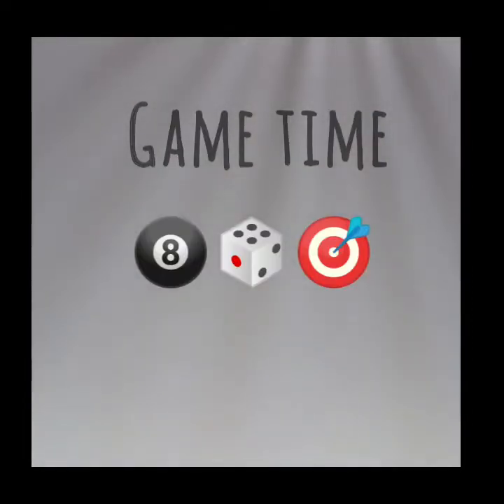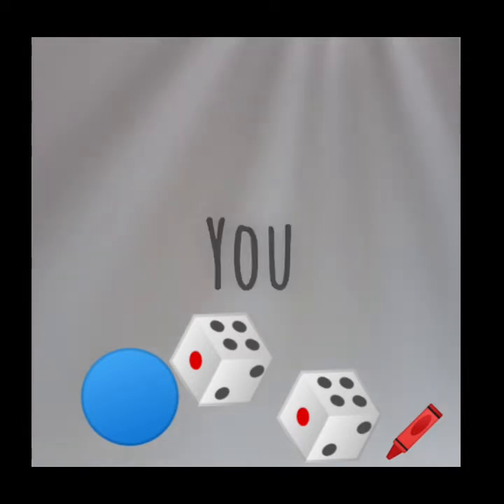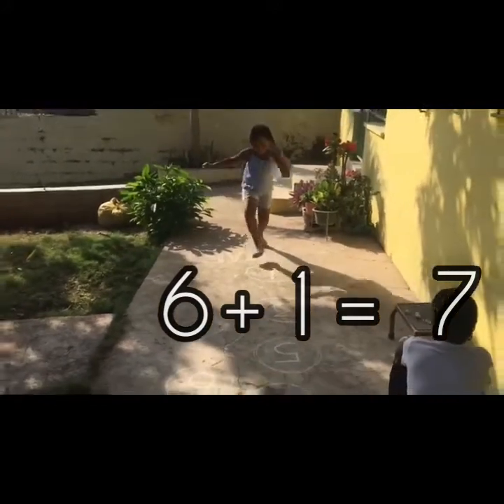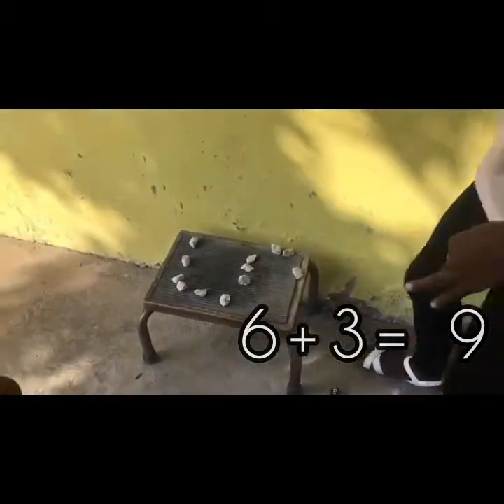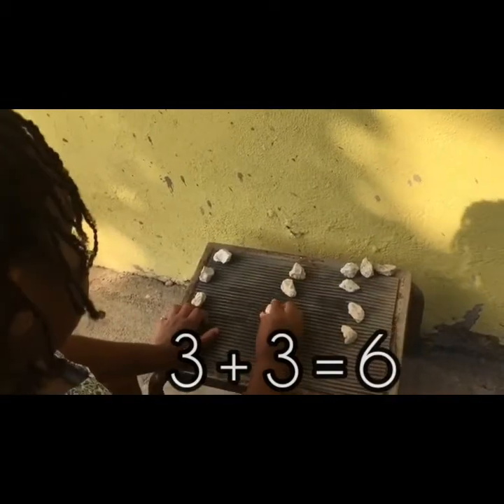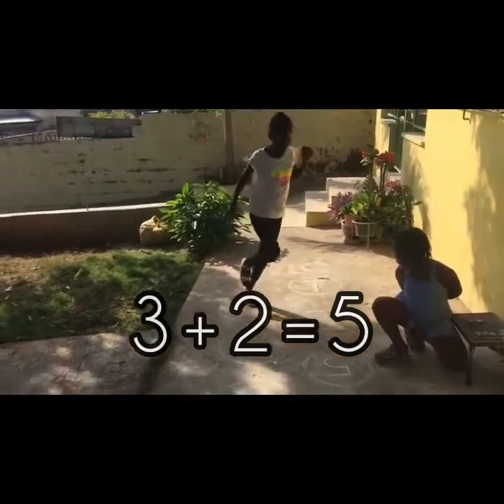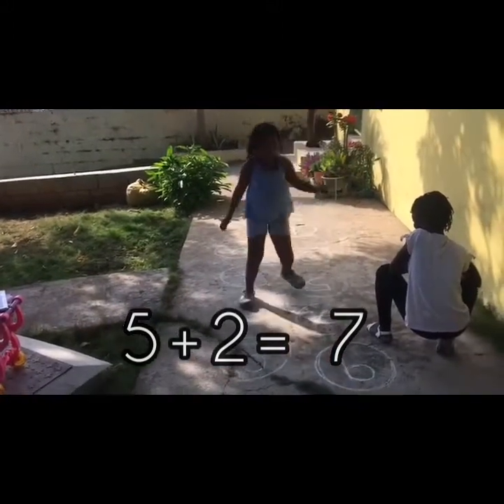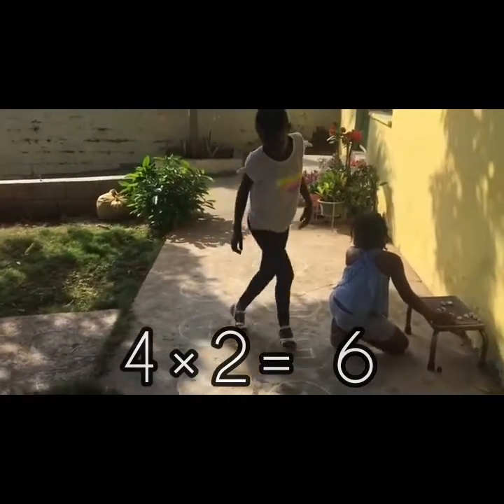Gross Motor Math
Today's activity with IT Playmate Sicquena helps your children practice addition and subtraction while playing a game.